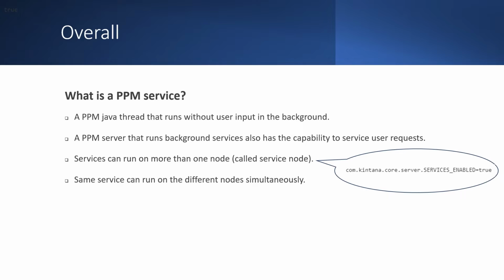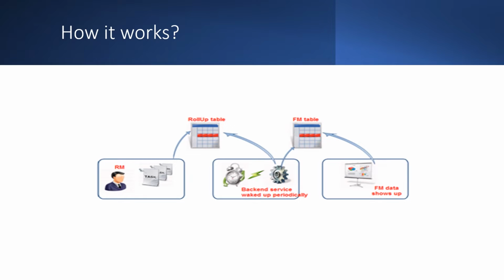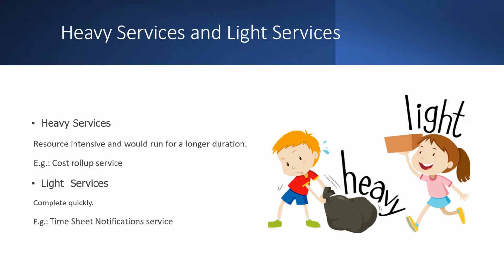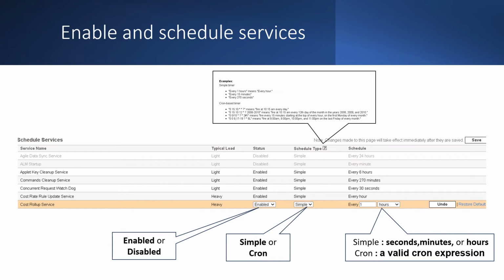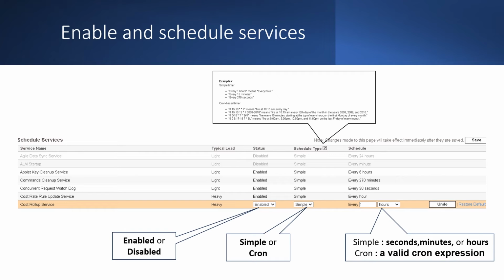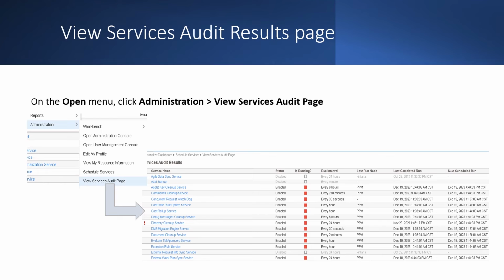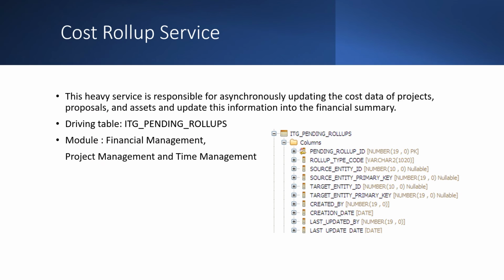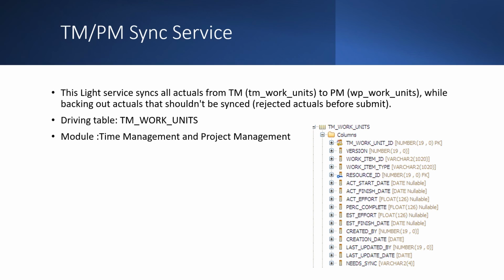PPM: PPM Background Services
PPM background services introduction.